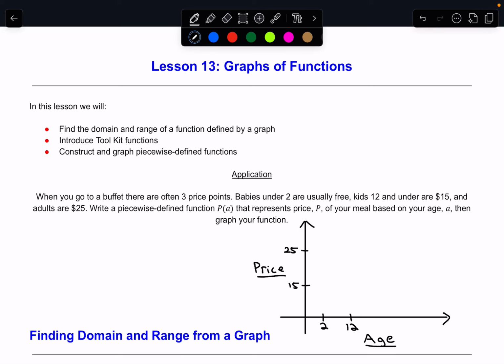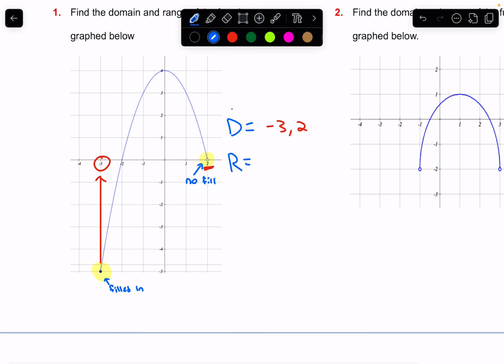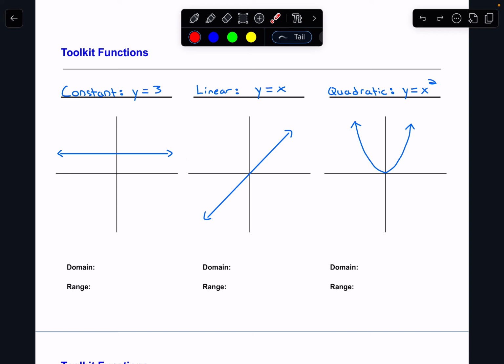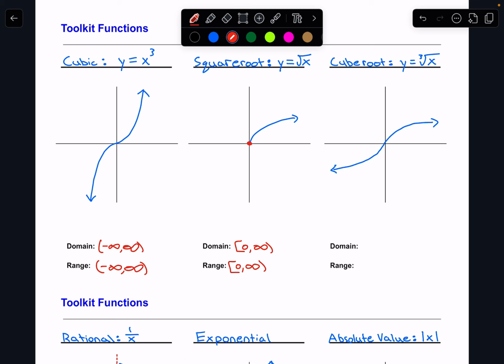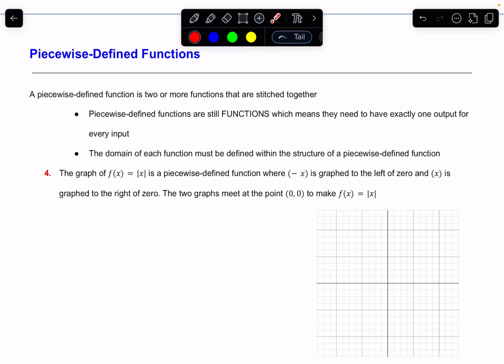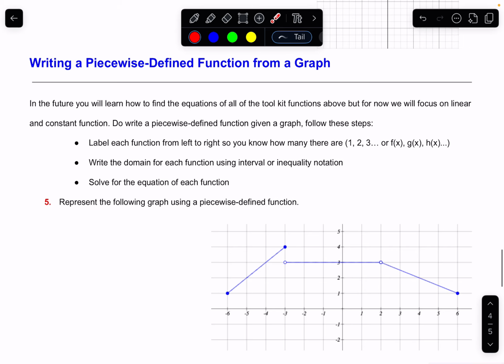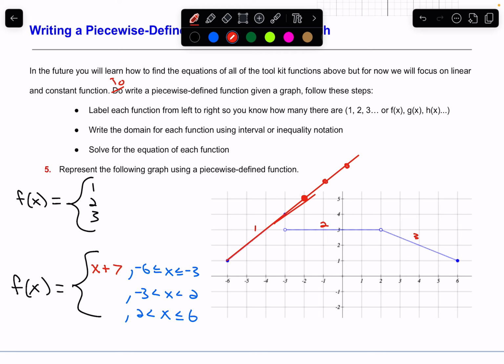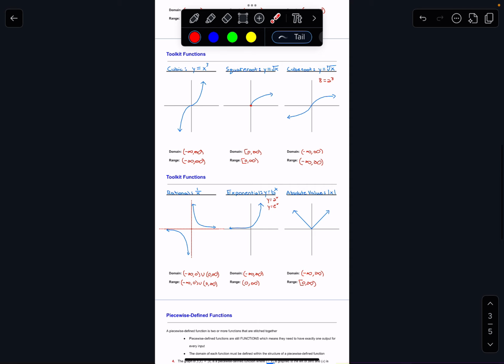Lesson 13 (MAT114)